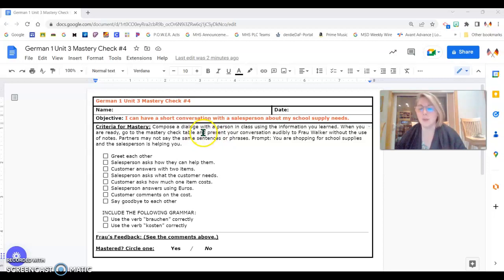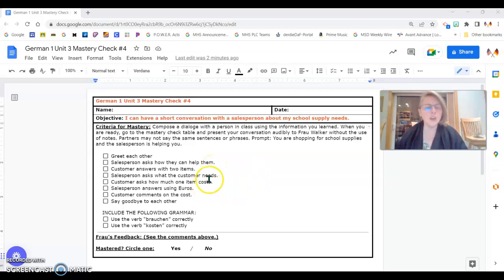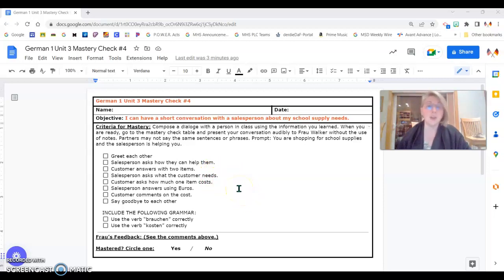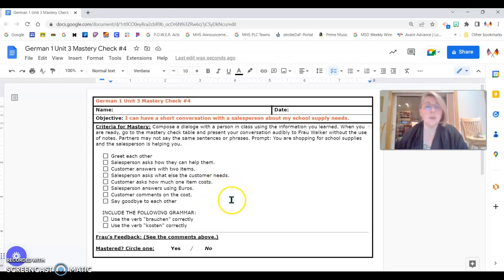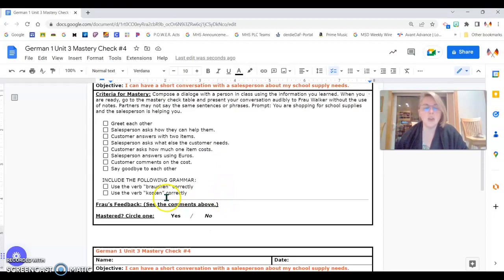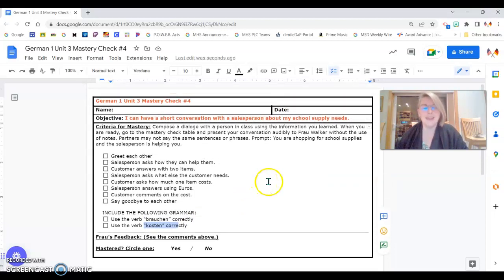G1 U3 L4 Mastery Check